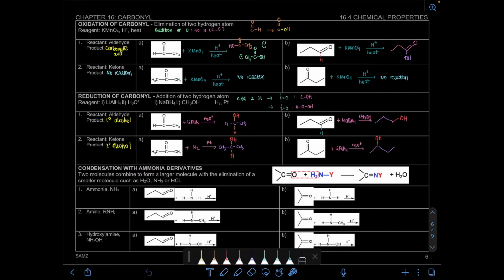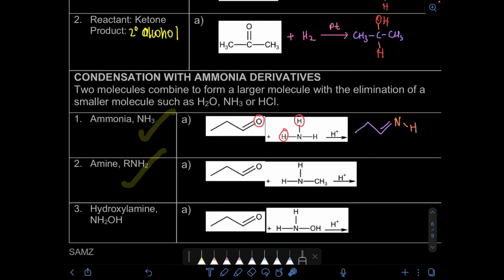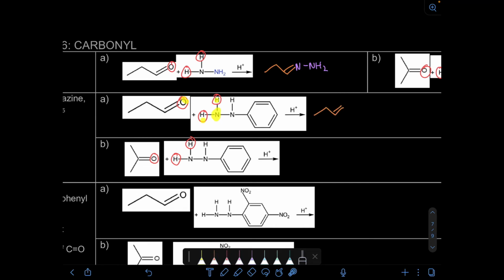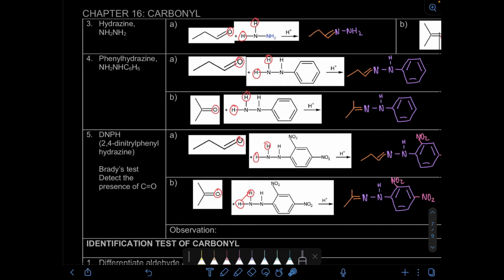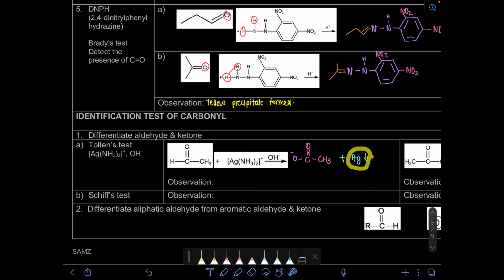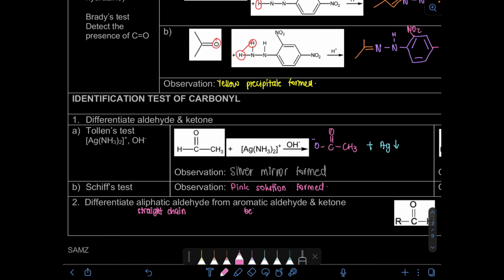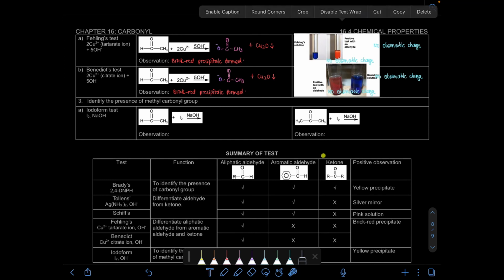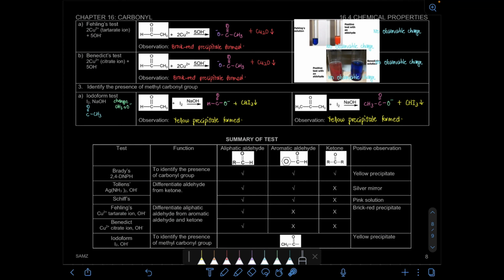9.4 Chemical Properties - Condensation & Chemical Test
Learning Outcome
9.4 a) Explain the chemical properties with reference to iii) Condensation with ammonia derivatives
9.4 c) Explain the identification tests for aldehyde and ketone using i) 2,4-dinitrophenylhydrazine ii) Tollens’, Fehlings’, Benedict’s and Schiff’s reagent

Page 6-8

0:00 Introduction
1:10 Ammonia
2:08 Amine
2:50 Hydroxylamine
3:24 Hydrazine
3:50 Phenylhydrazine
4:49 2,4-DNPH (Brady’s test)
7:14 Tollen’s test
8:57 Schiff’s test
10:14 Fehling’s and Benedict’s test
11:38 Iodoform test
12:57 Summary